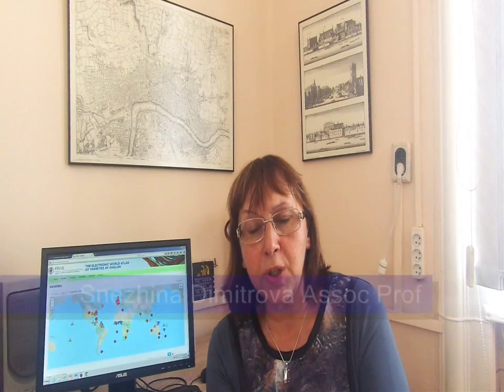English Pronunciation and Accents of English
Introduction to the university courses - 'English Pronunciation' and 'Accents of English' part of the MA program 'Language and Culture (English)' at Sofia University